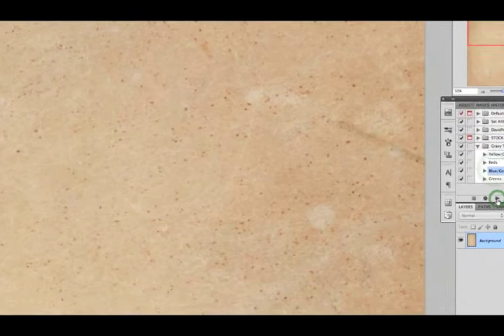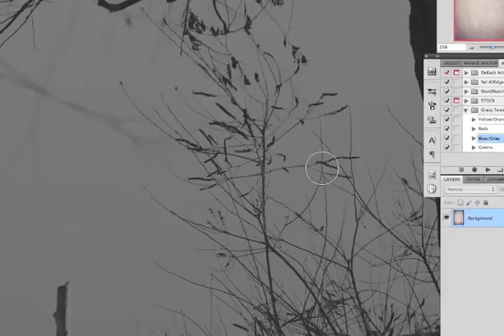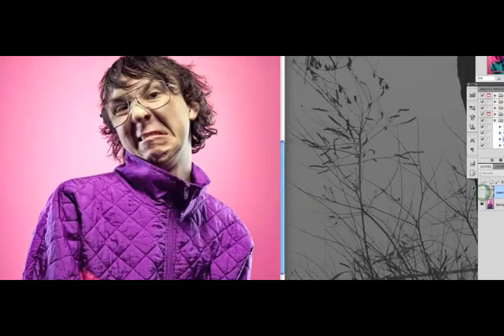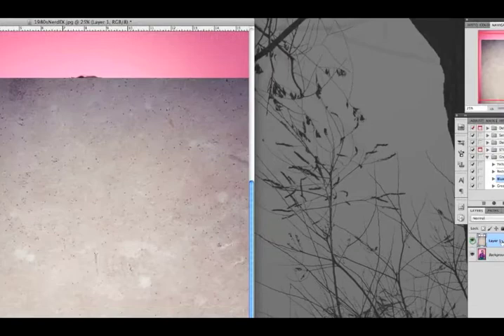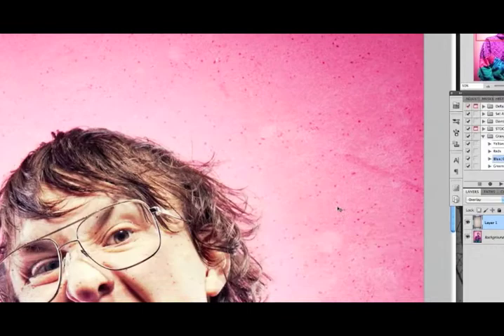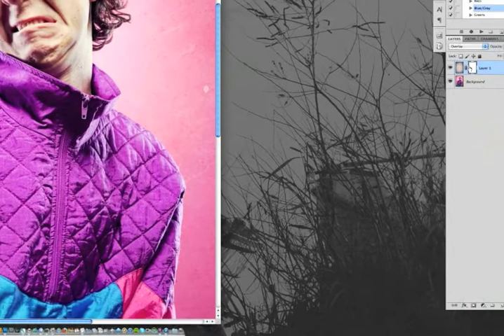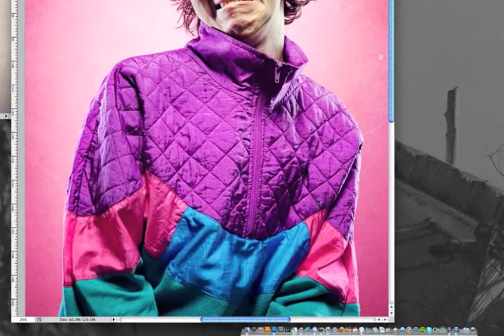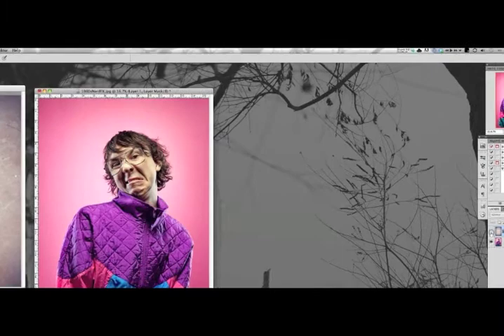Gravy Photo Tools - Toning, Editing, and Adding Textures in Adobe Photoshop - Grunge Texture Tool!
Ryan Lane from Gravy Photo Tools shows you how to add toning actions to textures and add them to your portrait images.  Great for Wedding Photographers, Stock Photography, etc.